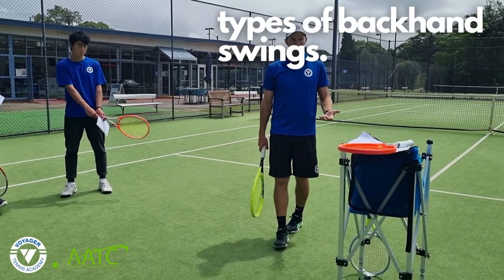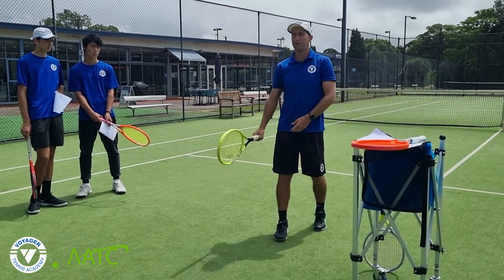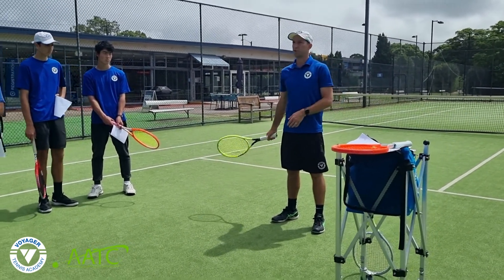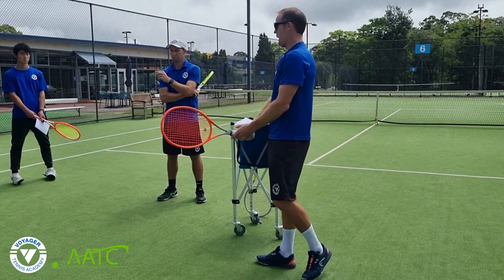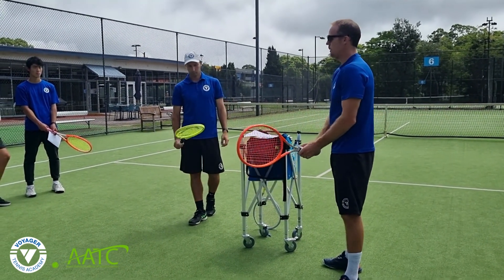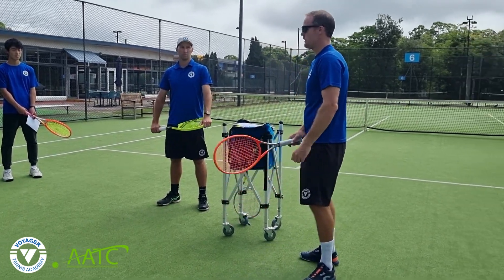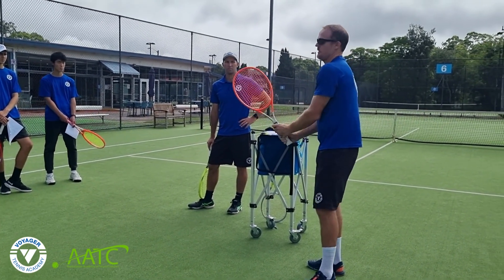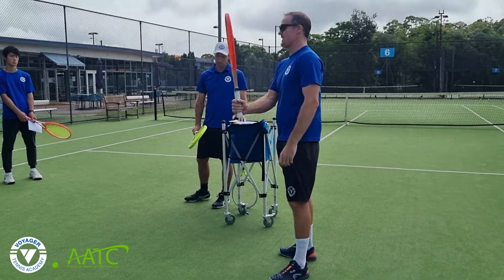AATC Coach Training: types of backhand swings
Adam Feeney and Ryan Henry talking about the different types of backhand swings to the AATC level 1 coaching course participants.